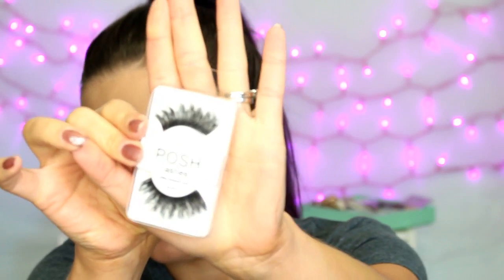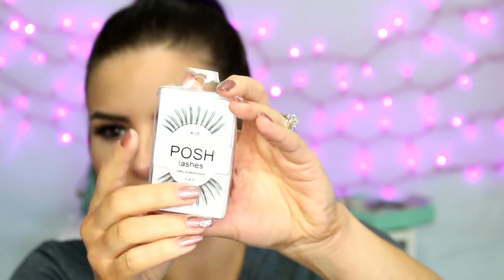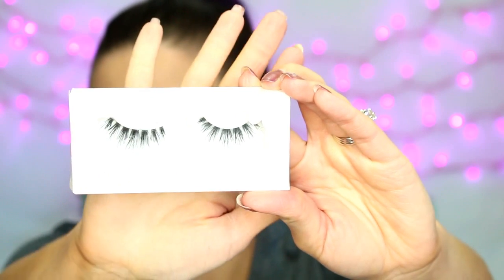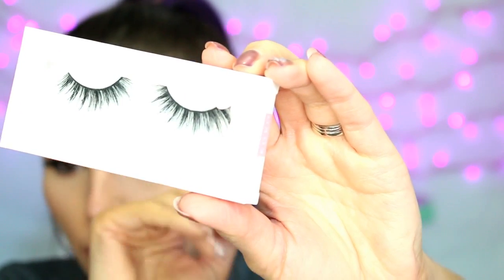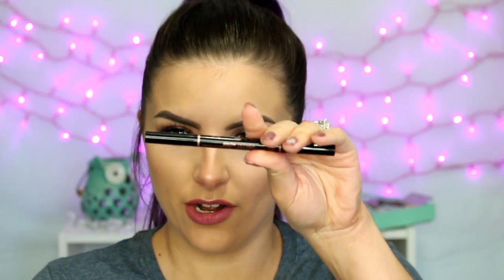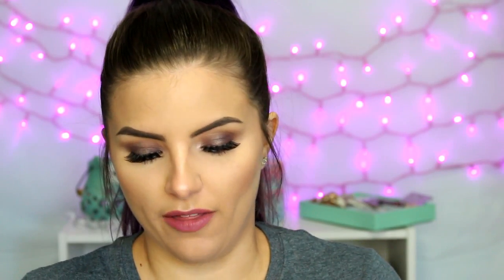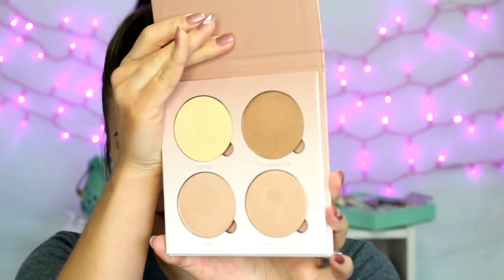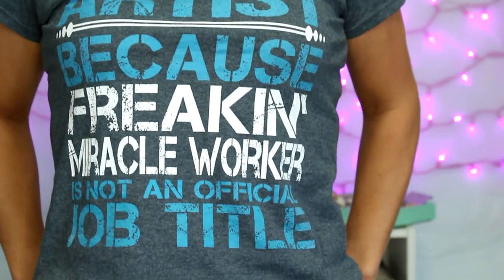Birthday Haul!!!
Hey Everyone! Just wanted to show you what I picked out for my Birthday this year! I am in no way trying to brag. I do a lot of researching and money saving before making purchases. Maybe this will give you some ideas of what you might want for yourself or to get others!

Products Mentioned:

Posh Lashes:
WSP
KoKo Lashes:
SOHO
Queen B
Misha
102
Anastasia Brow Definer
Kat Von D Contour Palette
Anastasia Glow Kit- That Glow
Tshirt- Unknown